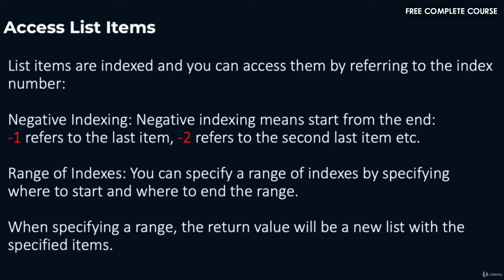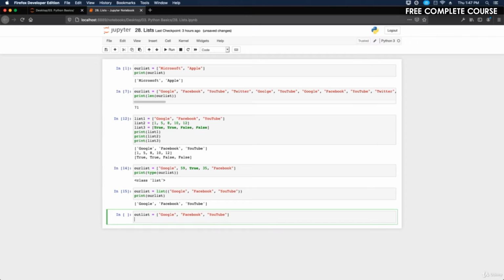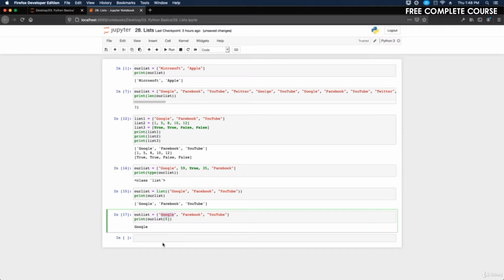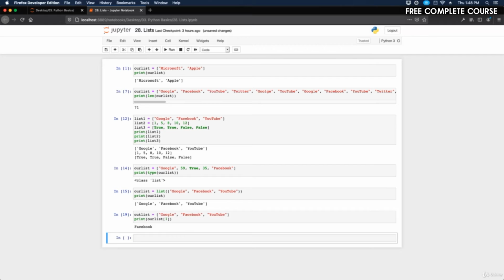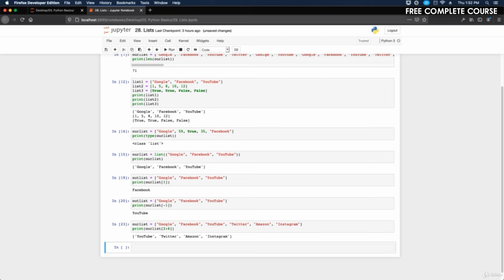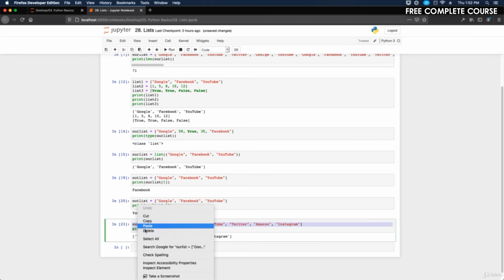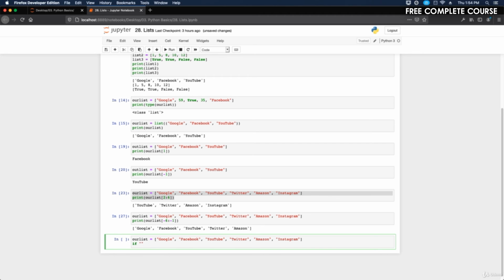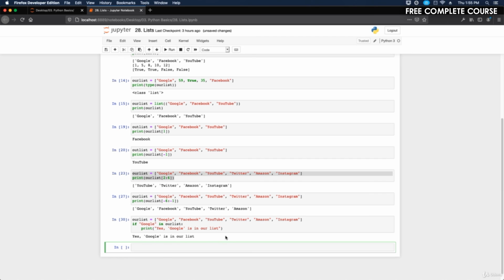#60 - Access List Items | Python Full Course - Beginner to Advanced [FREE]